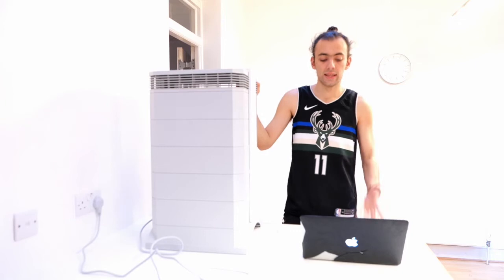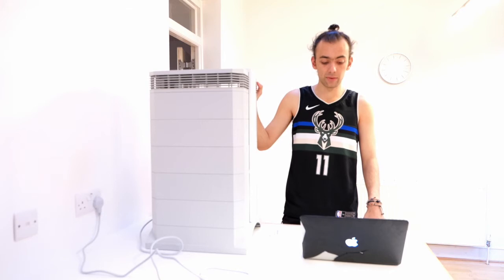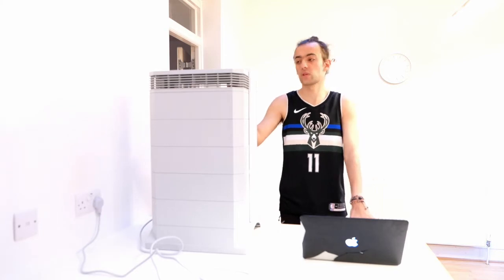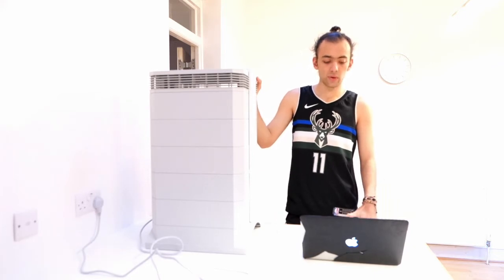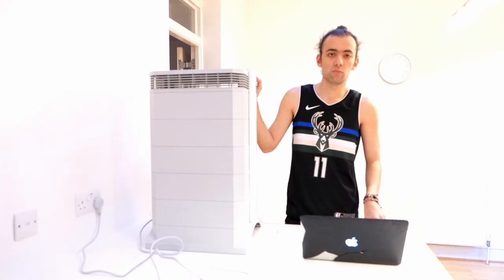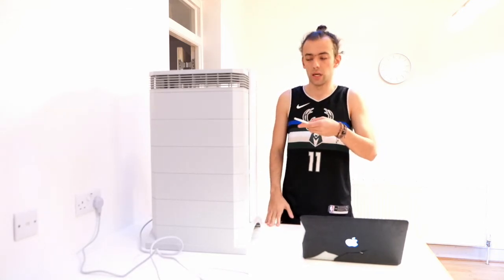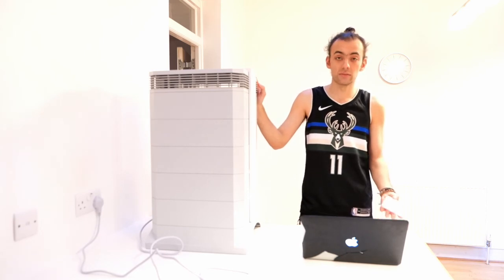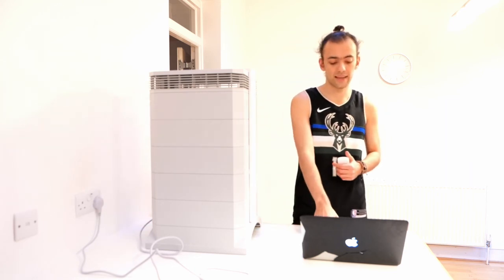Iq Air HealthPro 250 Air Purifier worth it in 2021?